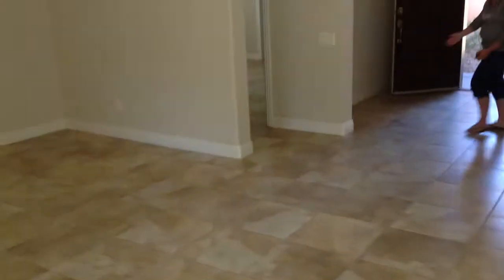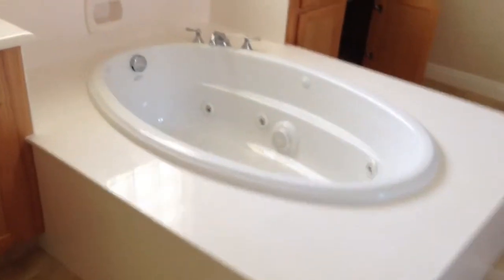2565 Klingon Video Home Tour